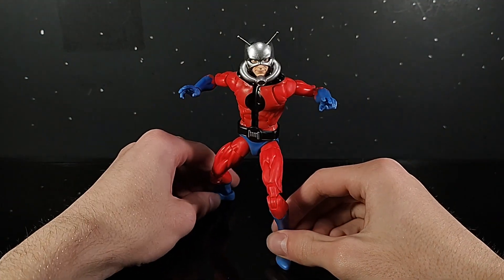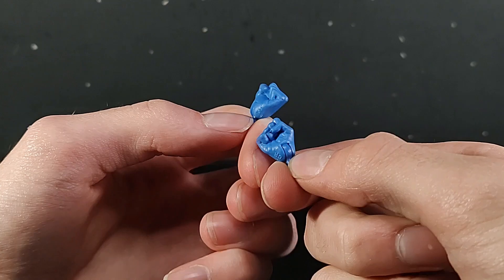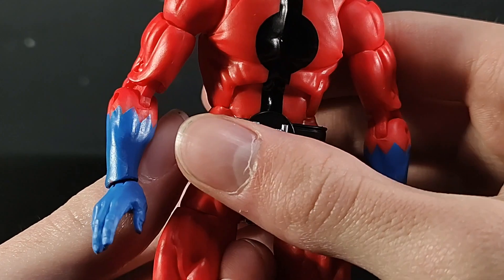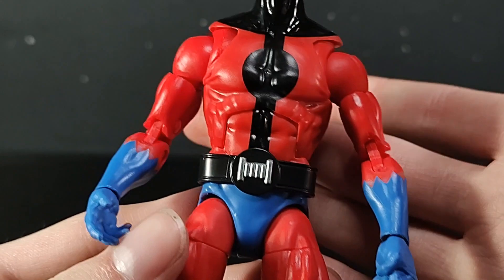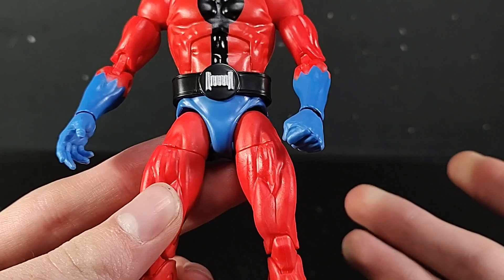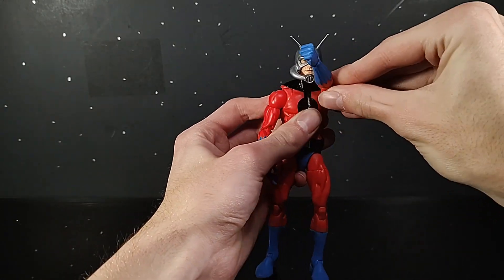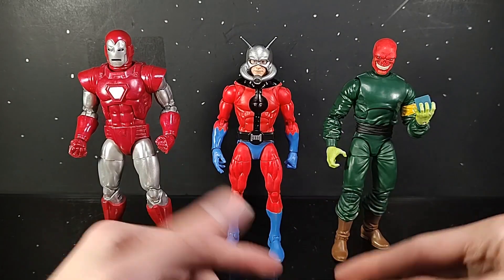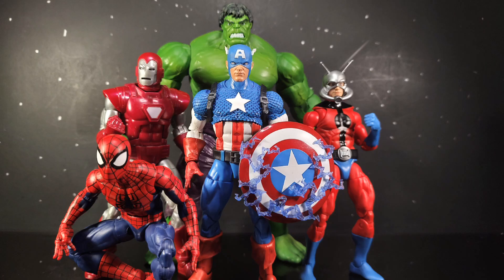Marvel Legends Astonishing Ant-Man Target Exclusive | Deep Oger Reviews #104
Follow me on other socials to see new exclusive updates, photos, and more‼️⬇️⬇️